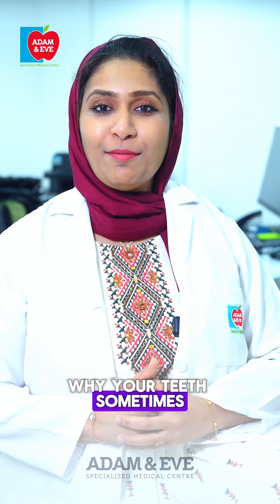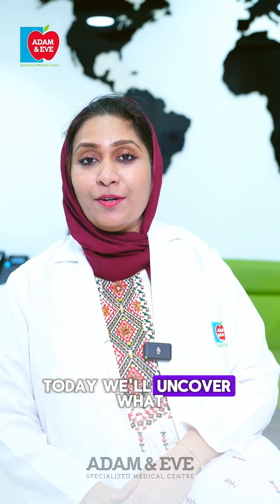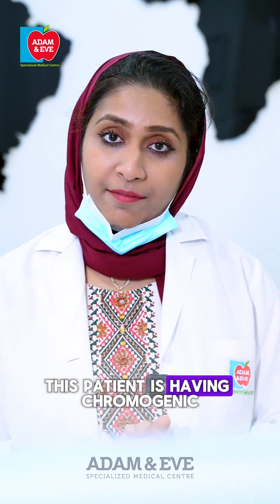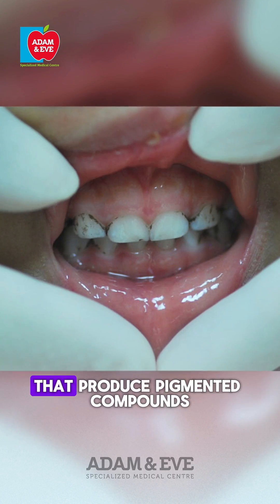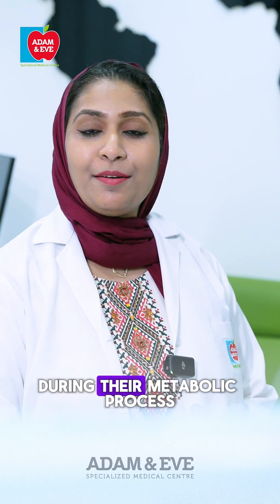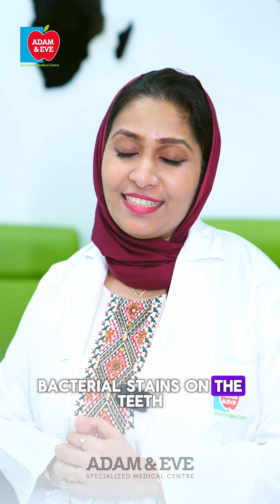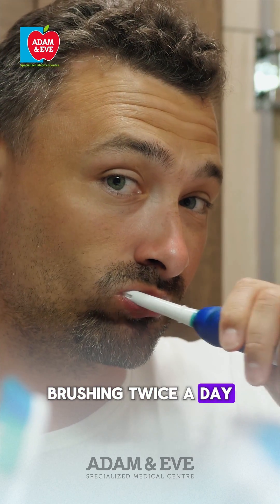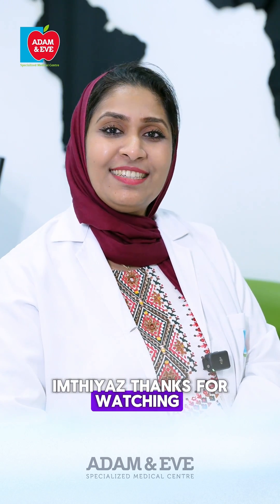Why Are Your Teeth Turning Black or Brown❓Learn About Chromogenic Bacteria!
Why Are Your Teeth Turning Black or Brown❓

Ever noticed stubborn stains on your teeth even after regular brushing? It could be due to chromogenic bacteria! Watch our latest reel to learn more from Dr. Haseena Imthiyaz about what these bacteria are and how they impact your oral health.
What are chromogenic bacteria?
Struggling with tooth discoloration? Let’s get to the root of the problem and bring back your bright smile.